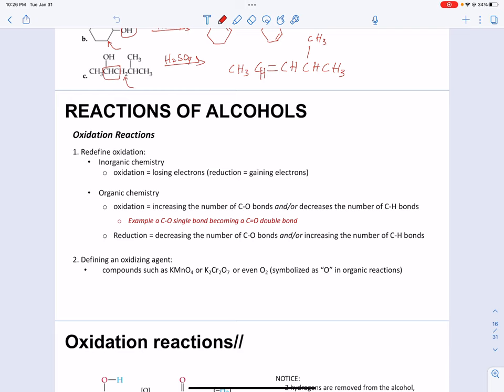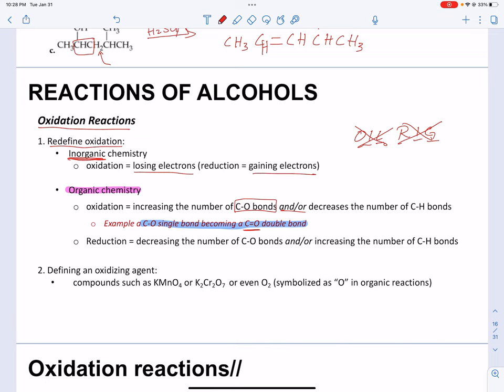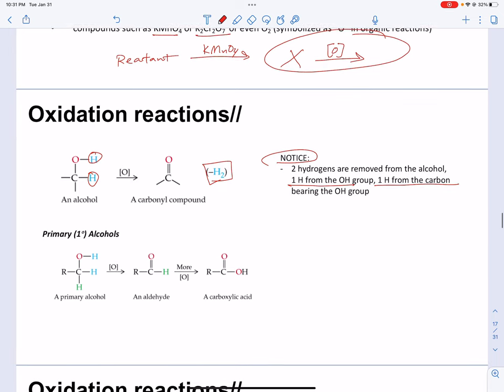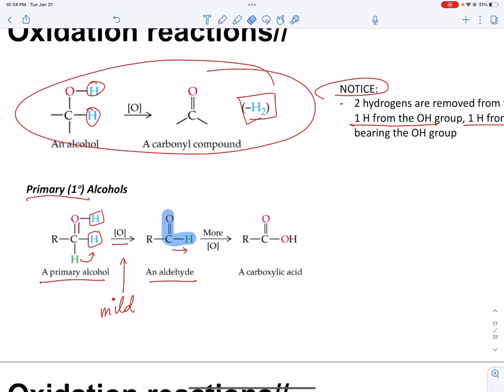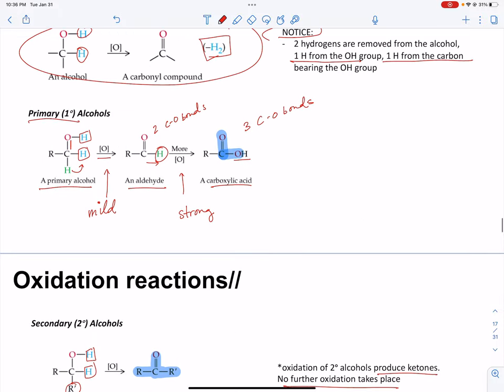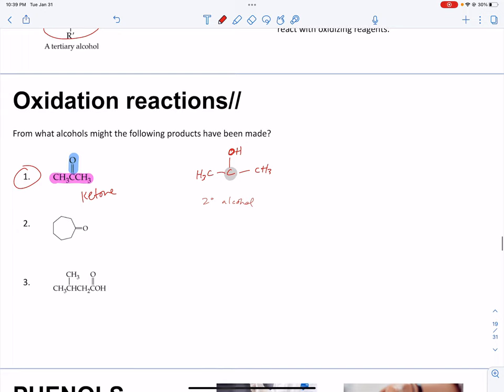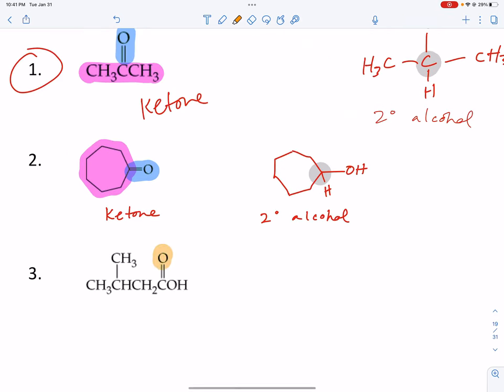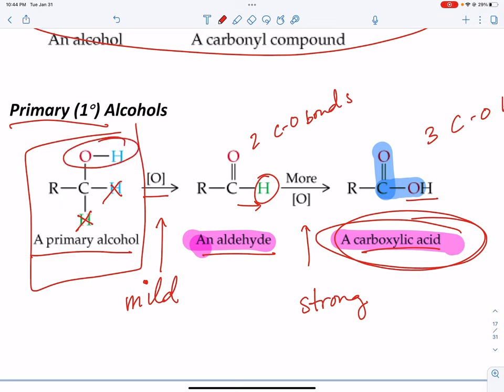Oxidation of Alcohols CH 14